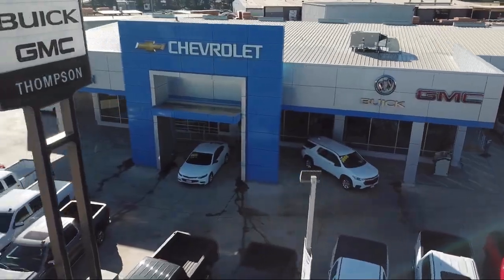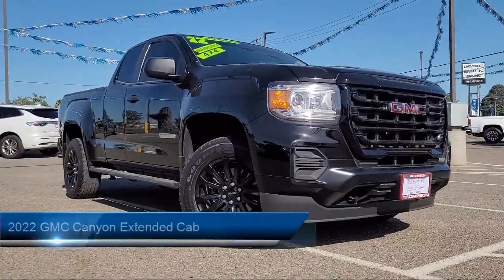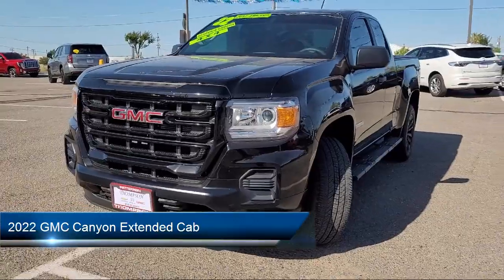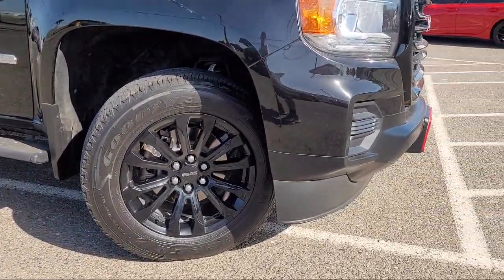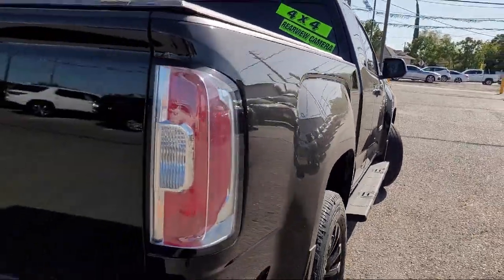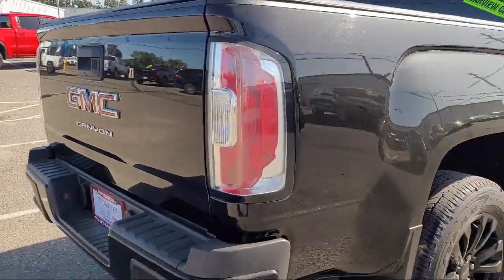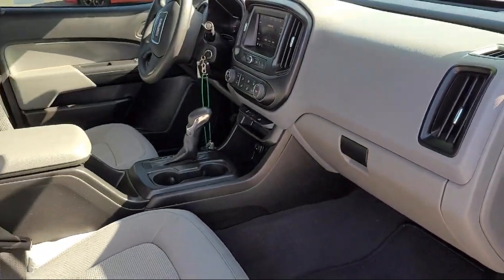2022 GMC Canyon Extended Cab Elevation Standard Pickup 6 ft Modesto Tracy Turlock Los Banos Merc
2022 GMC Canyon Extended Cab Elevation Standard Pickup 6 ft Stock Number: 22007A Vin:1GTH5BEA9N1136873.

Thompson Chevrolet Buick GMC: servicing Modesto, Tracy, Turlock, Los Banos, and Merced
Give us a call at or visit our for more information about this or any of our other vehicles.